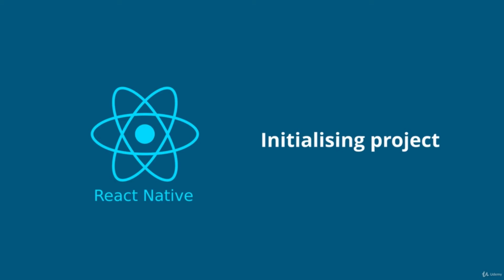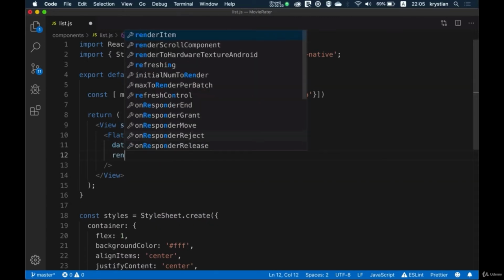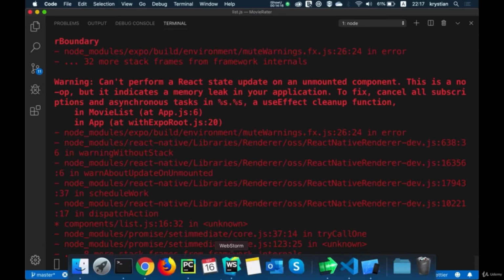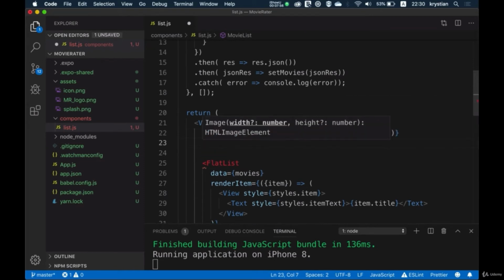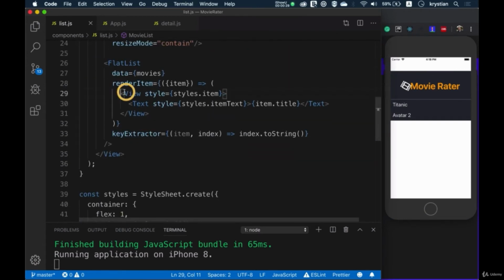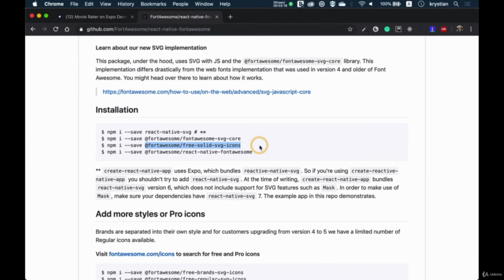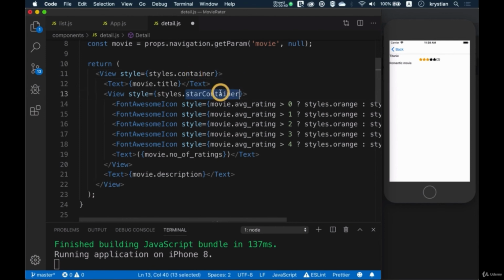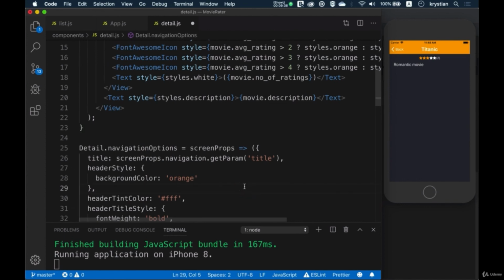7. React Native project . React & Django web app, backend API, mobile apps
7. React Native project . React & Django web app, backend API, mobile apps

1. Initialising project
2. Getting data from Django
3. Styling list
4. Enable Navigation
5. Passing params
6. Icons for rating
7. Top bar